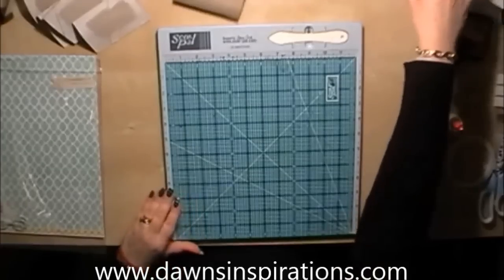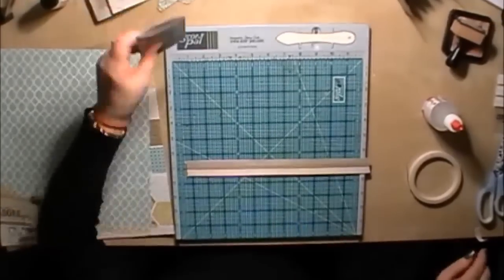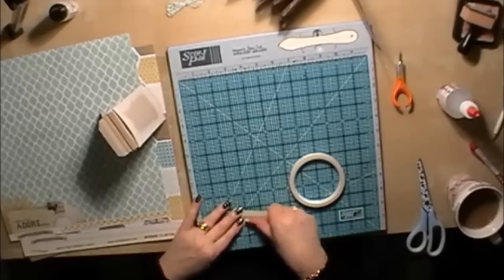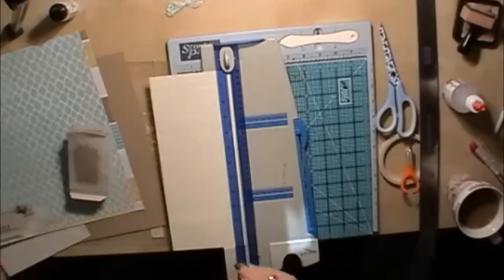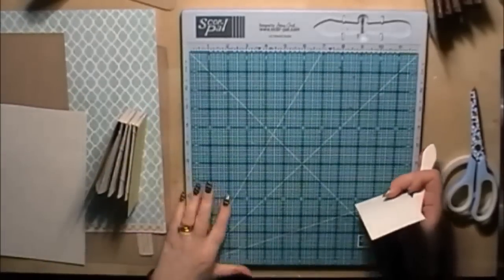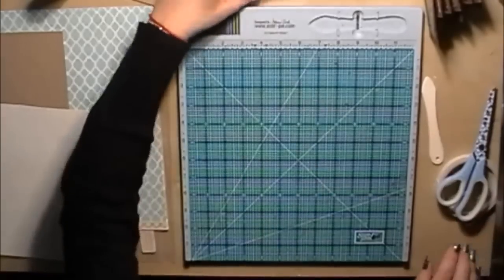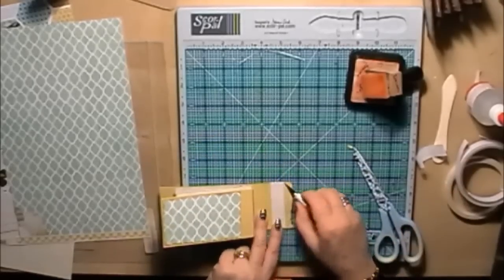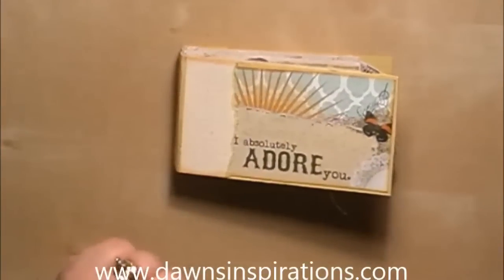Toilet Roll Mini Scrapbook Album Tutorial with a Hinge System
Try out this unique and individual idea to add a touch of class to your toilet roll mini scrapbook album. So start up-cycling your toilet rolls and give them a new lease of life.